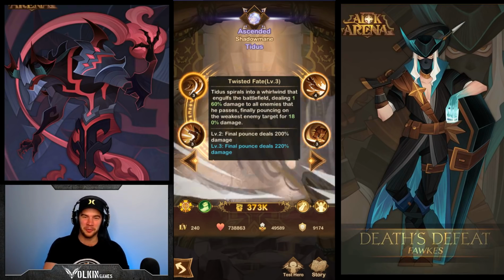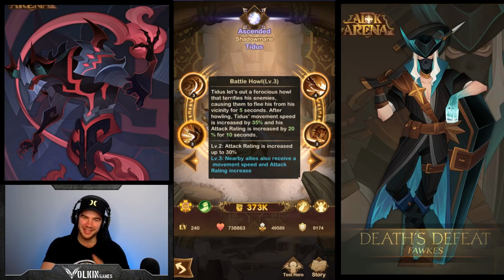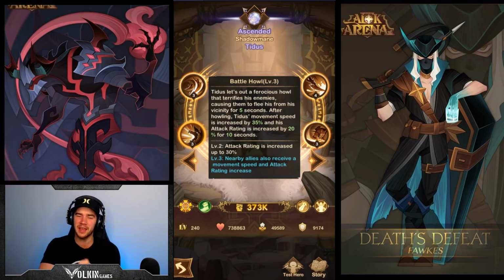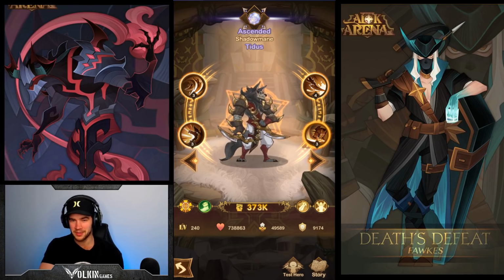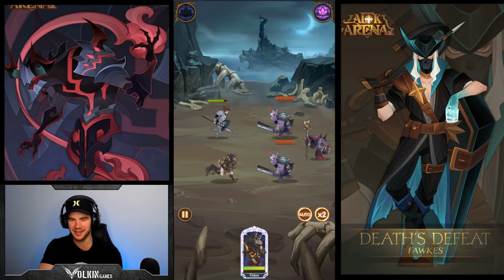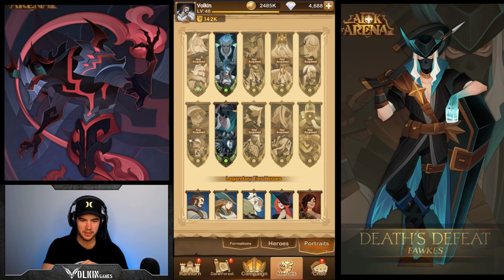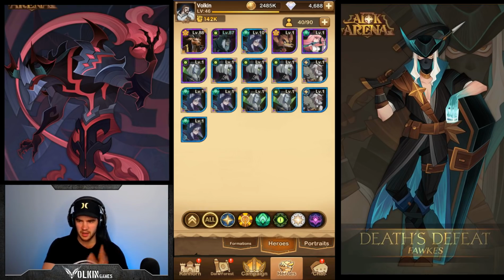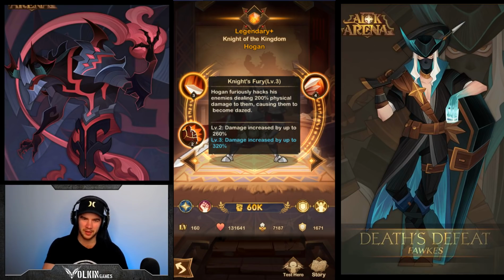[AFK ARENA] NEW HERO HYPE! TIDUS!!!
AFK Arenas new Mauler hero, Tidus could be my new favorite hero. He looks cool and has some awesome abilities so let's check him out!